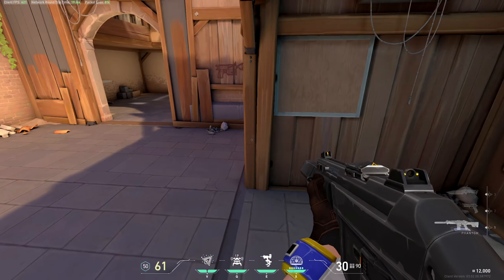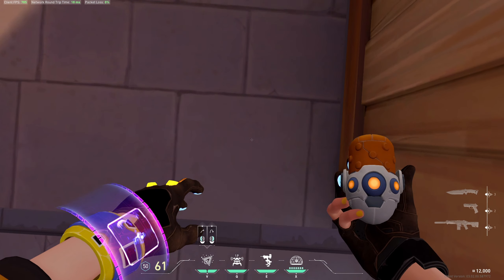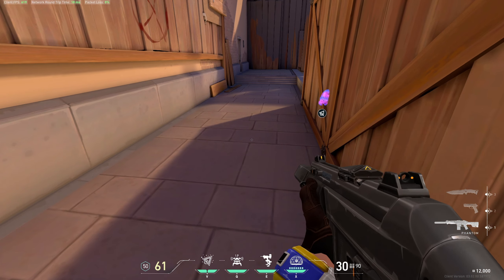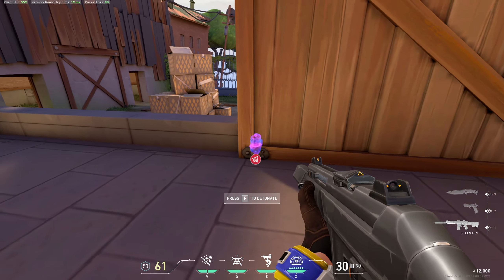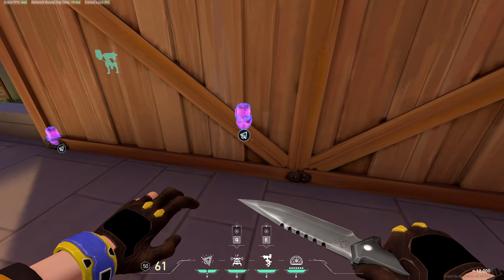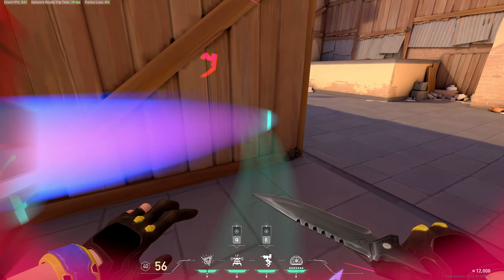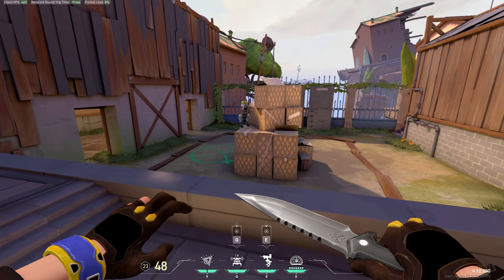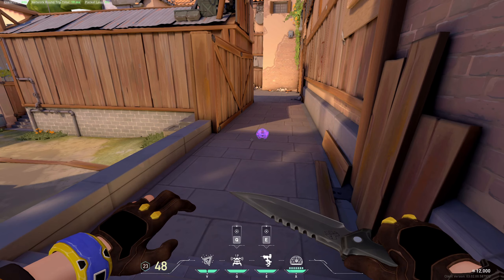c site practice range killjoy setup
lets try and get 4 likes this video so i know i should do more daily uploads